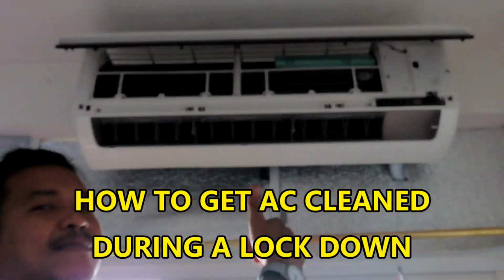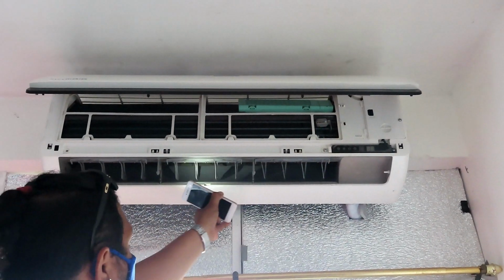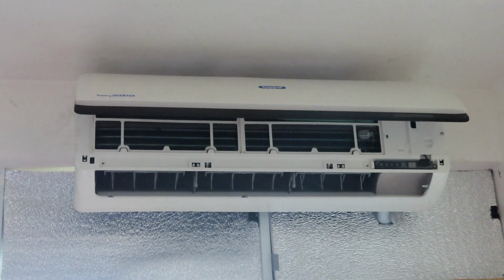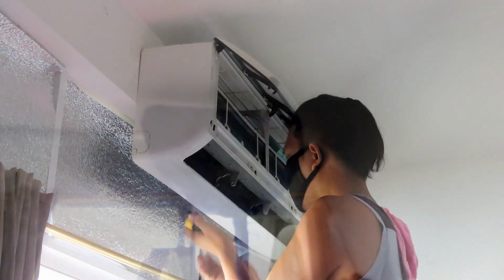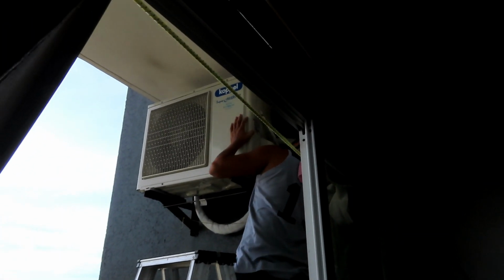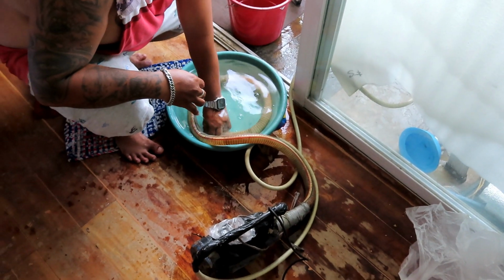HOW TO GET AC CLEANED DURING A LOCK DOWN IN THE PHILIPPINES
Service workers, utility repairmen, AC cleaning, and dentists can be difficult to find during the present situation with many businesses closed or requiring special passes to travel here in Cebu City, Cebu, the Philippines.